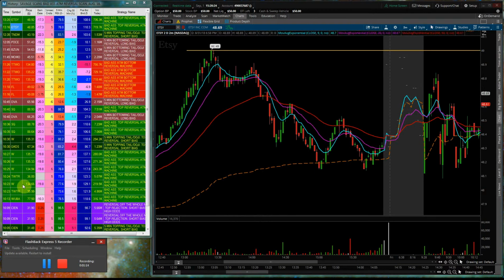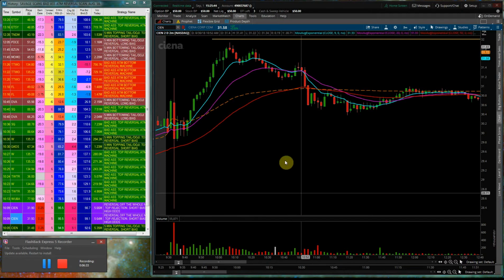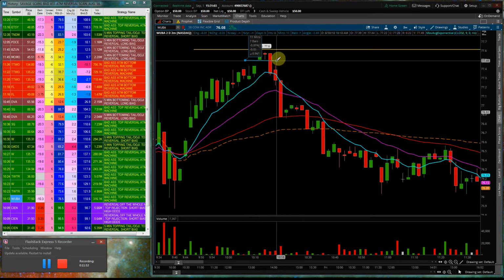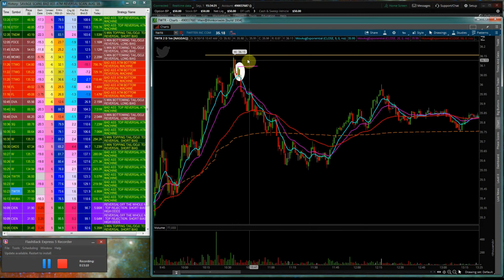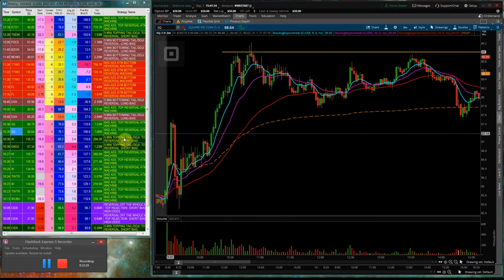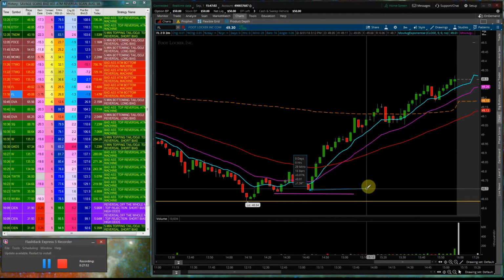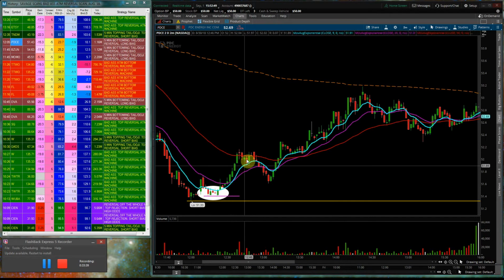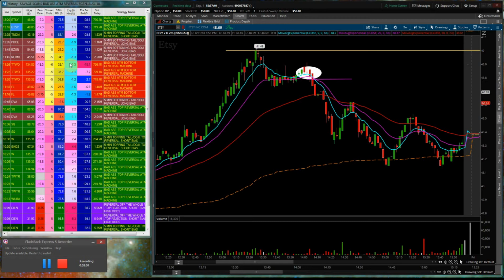ATM SCAN. VIDEO 1. THE SET UPS.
HOW TO USE THE SCAN, AND TRADE ONLY THE BEST, HIGHEST ODDS SETUPS.